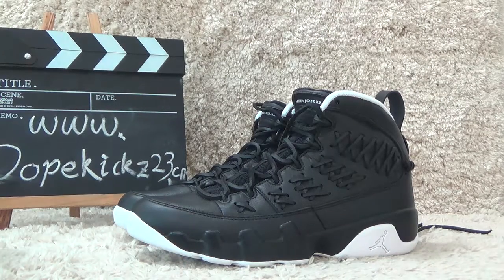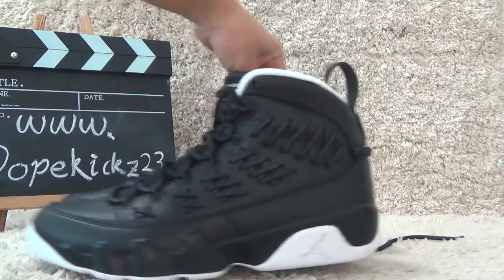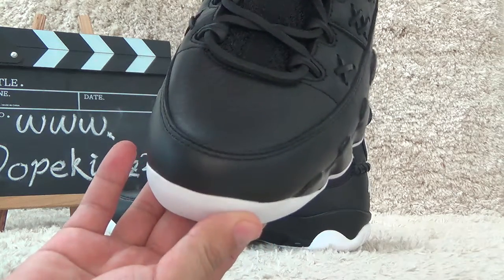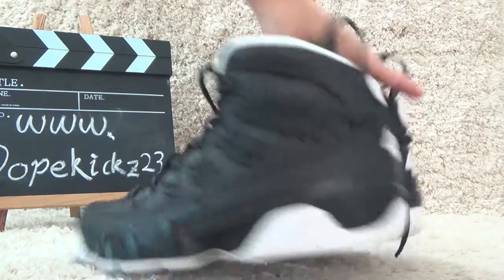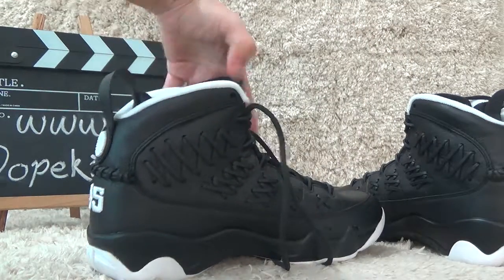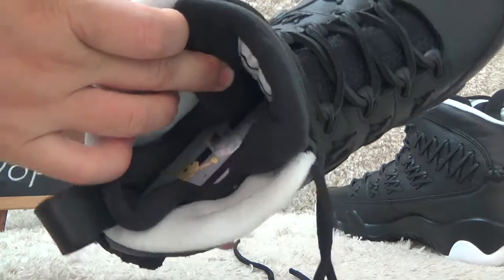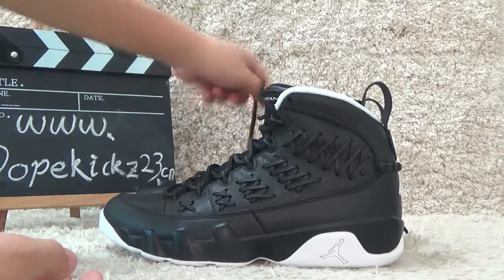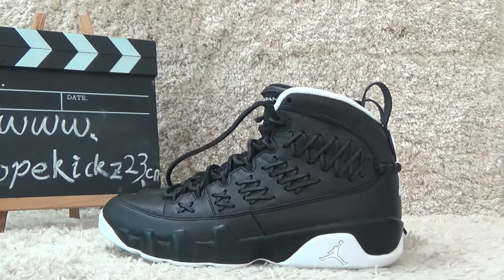Authentic Air Jordan 9s Baseball Glove Black Review from Dopekickz23